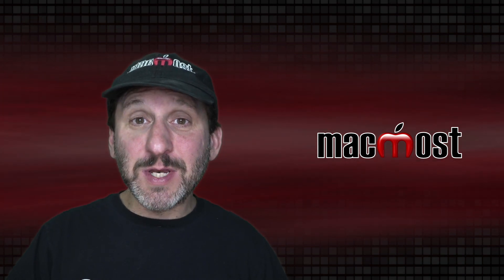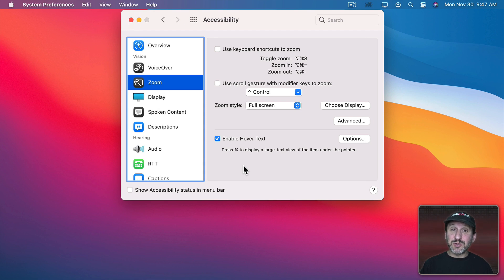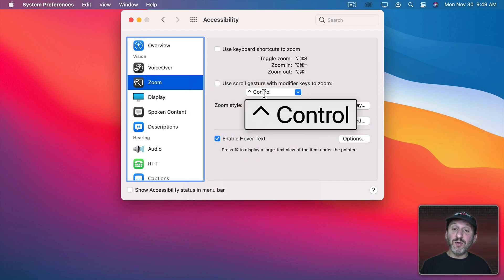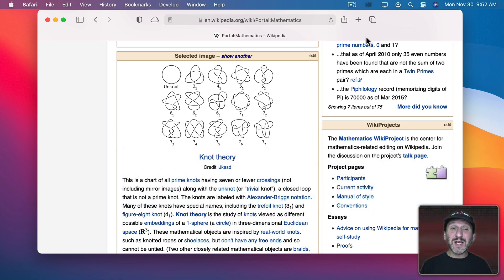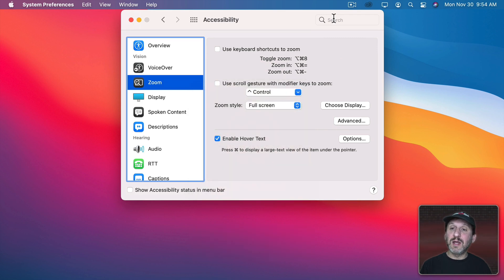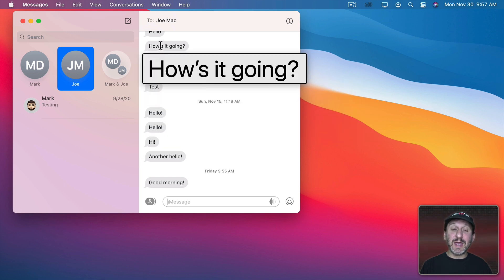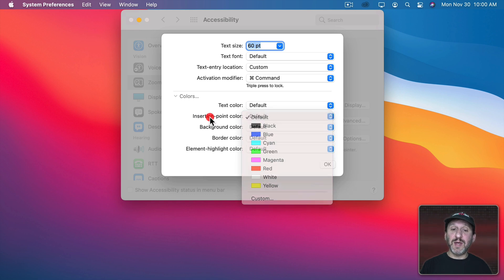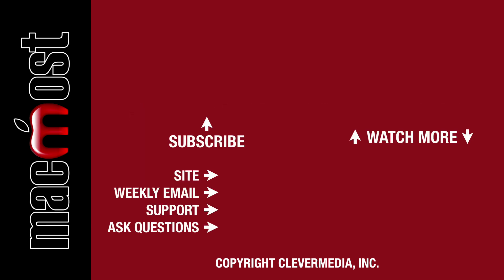Use Hover Text To Make It Easier To Read and Type On a Mac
Hover Text is an Accessibility feature of Catalina and Big Sur that allows you to see the text your cursor is hovering over in a larger size. You can also see the text you are typing into fields or even apps like Pages. It is great for those that occasionally find text in an app to be too small to read.